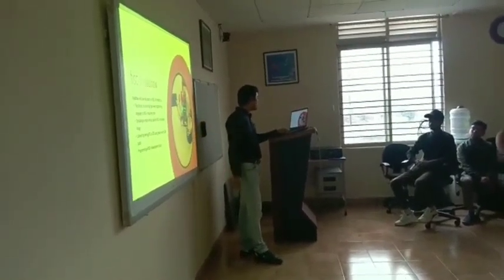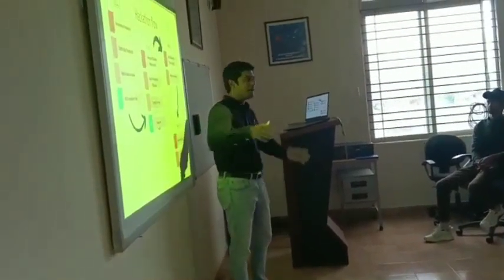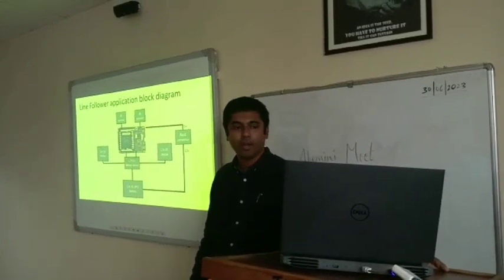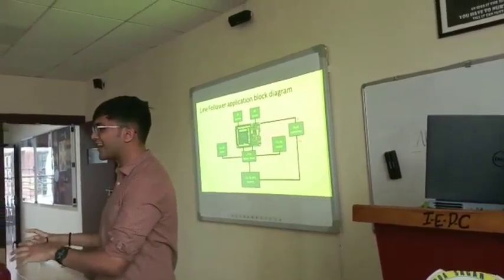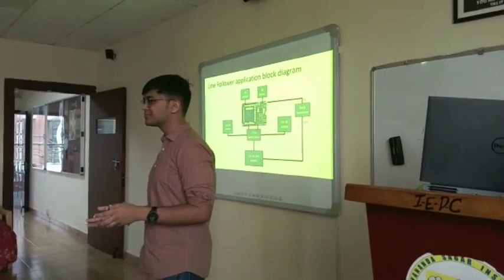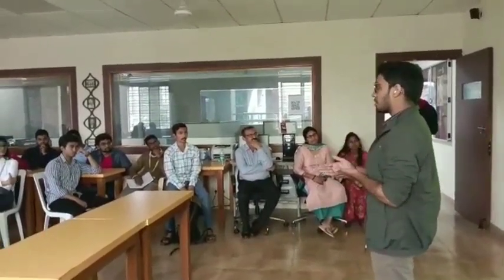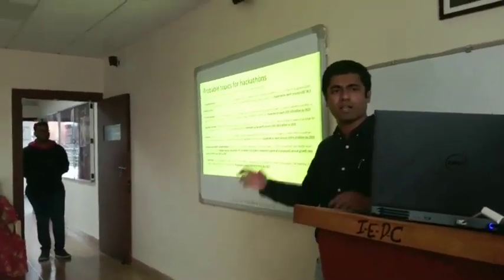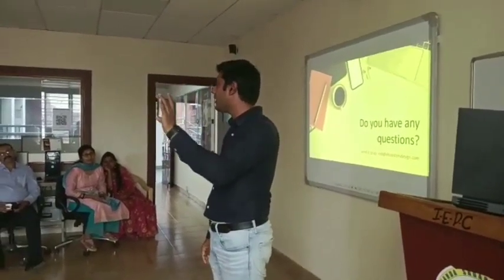Lean start up and minimum viable product-Boot camp @ IEDC